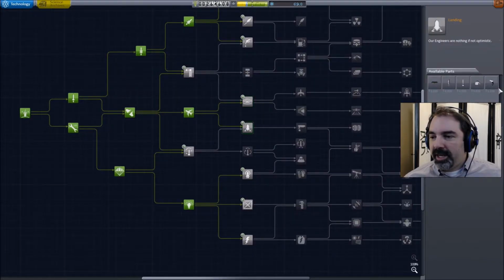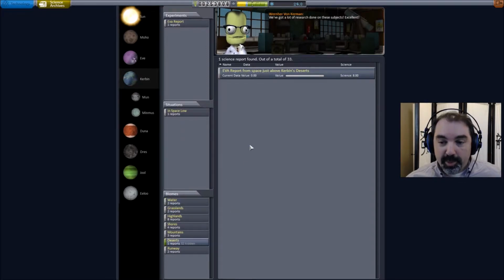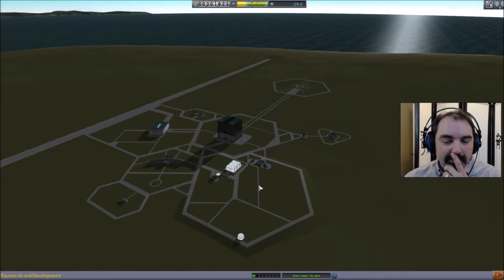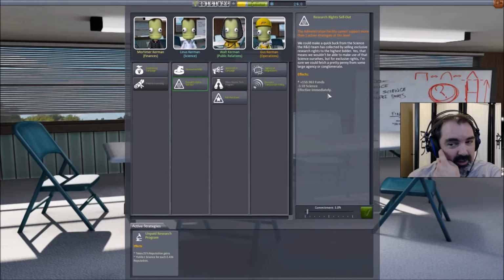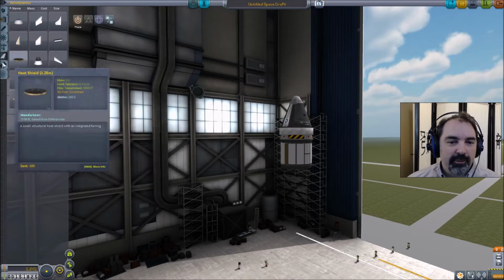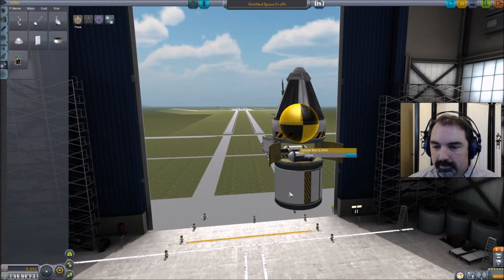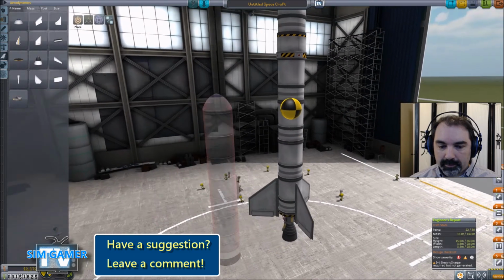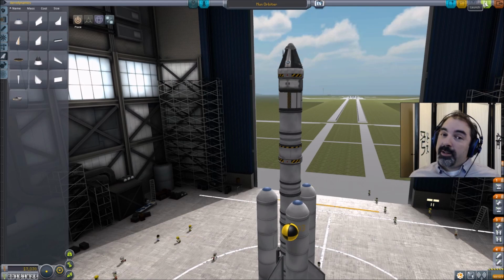Let's Play Kerbal Space Program (1.0) - Building Episode 6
With our new EVA ability it's time to build a craft that can take more advance Science! instruments into Munar Orbit.